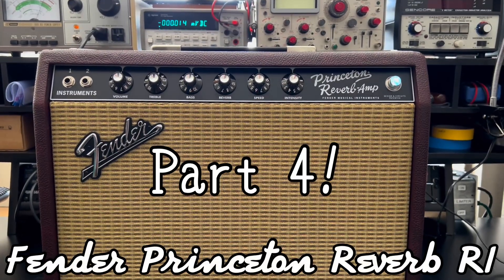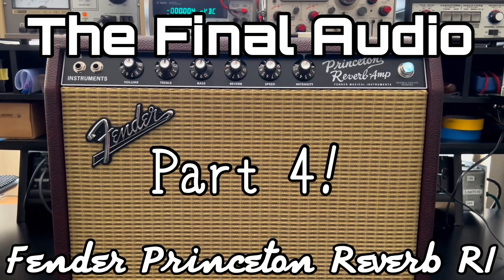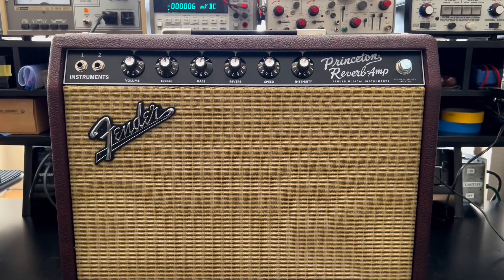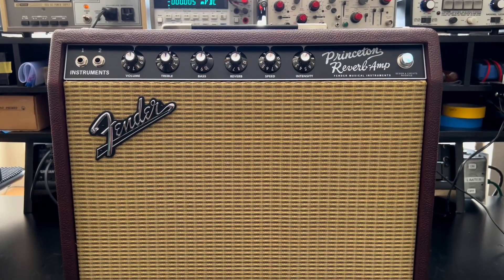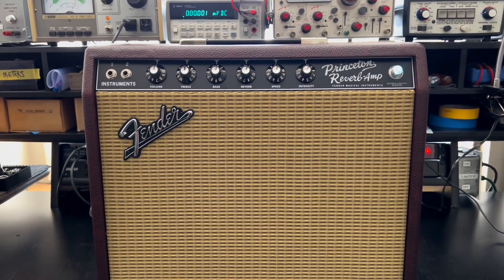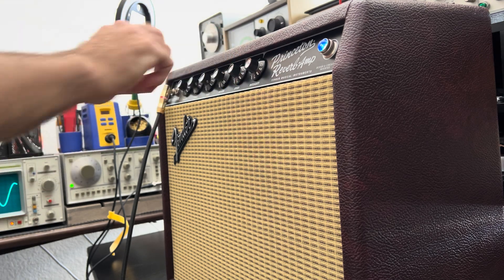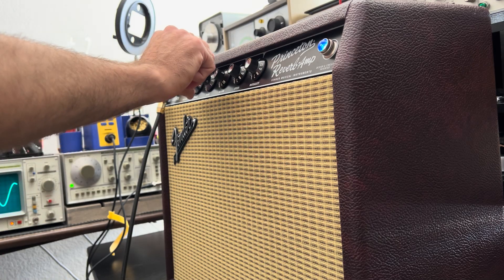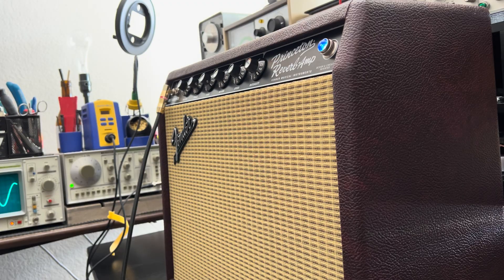The Final Audio! Fender Princeton Reverb Reissue Part 4